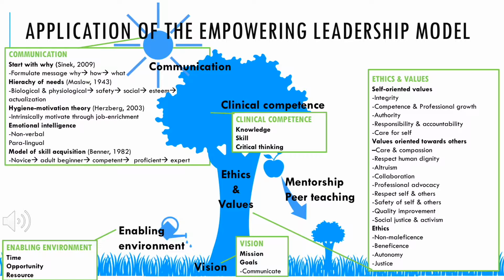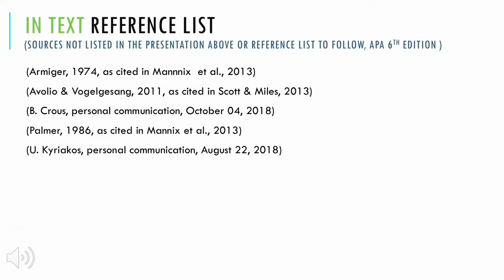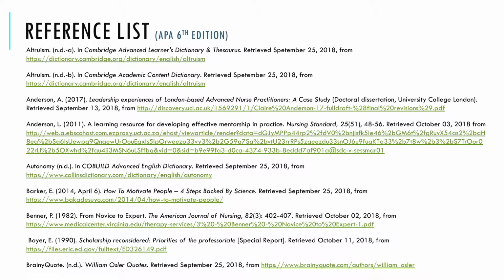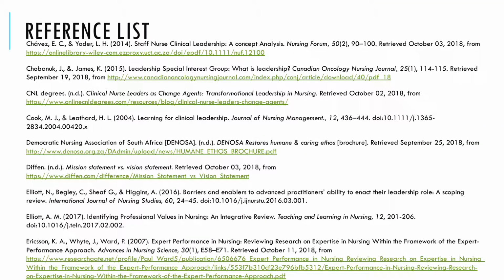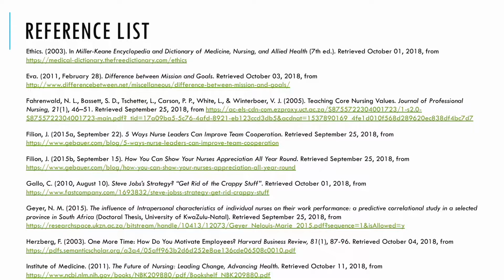The Empowerment leadership framework (Part two: Narrative application) by Elijeshca Crous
*Objective*
The main objective of the Empowerment leadership framework (Part two: Narrative application) by Elijeshca Crous is to demonstrate how to apply the framework.

*Target audience*
Tertiary level nurses, who are seeking a framework, model or ‘method’ to describe leadership in the clinical field, or who want to advance their clinical leadership skills by applying a model. The framework was specifically designed for registered nurses who lead a group they have regular contact with, such as the Nursing team, or follow up patients as time is an important factor in the application. Wider audiences who are looking for a practical example of how to implement the Empowerment leadership framework and the components (such as communication) it contains will also benefit from this hypothetical, narrative example.

Part two provides a narrative example wherein the framework was applied.

Part one defined Nursing leadership and explained that Nurse Leaders are indispensable assets to Patients, the Community, the Employer, and our Colleagues.

Being a Nurse myself I can tell you that (aspiring) Nurse Leaders face many challenges and the framework I developed aims to allow a structured exploration of Nursing Leadership. The framework also describes, what I believe are essential components of (Nurse) Leaders.

By listening to, and applying, the principles of this framework I believe you will be empowered to greater influence, and Leadership skills, and empower others to achieve the same.

I hope you enjoy the content and can learn from it.

Feel free to post questions or comments about the content in the comment section below.